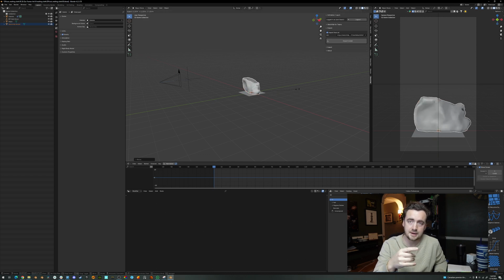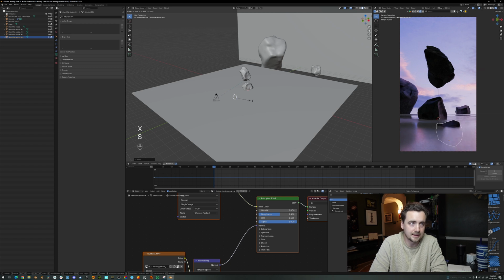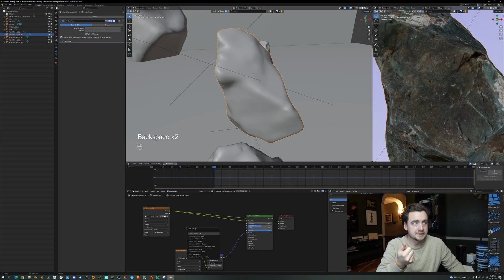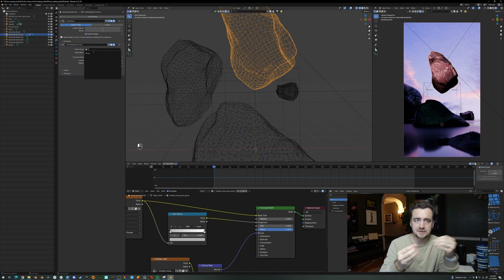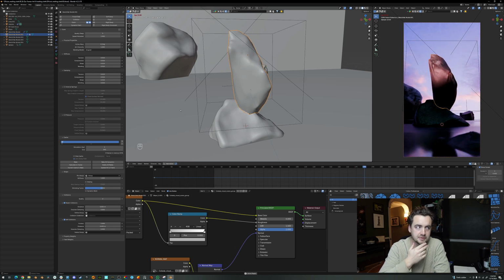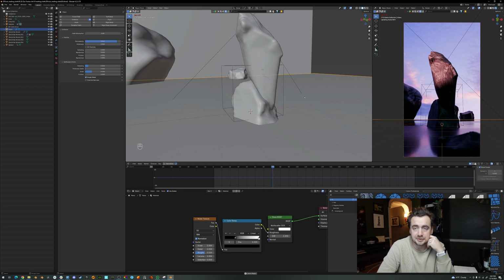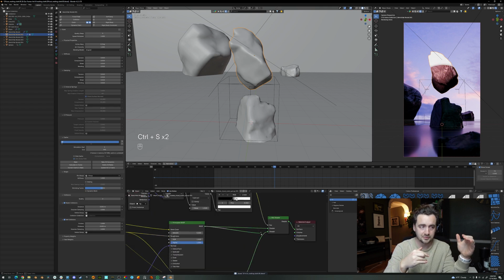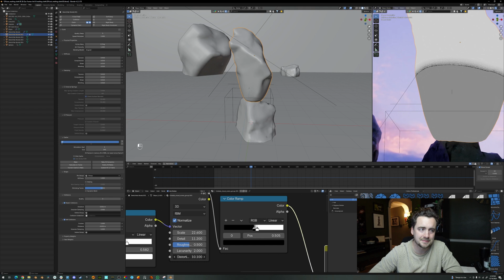You Won't Believe What Blender Cloth Sims Can Do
Welcome to My Blender Tutorial on Melting Rocks with a Cloth Simulation!

In this tutorial, I'll show you step-by-step how to use Blender to simulate melting rocks with the power of cloth physics. Whether you're new to 3D or a seasoned artist, this video will help you create some cool effects for your next project. 💥🌑

**Timestamps:**
0:00 - Introduction
1:30 - Setting Up the Scene
7:33 - Working with Cloth Simulation
11:38 - Melting the Rocks Effect
14:42 - Material Mask
19:37- Conclusion

I’m always here to help if you have any questions, so feel free to drop them in the comments below. Let’s keep creating! ✨